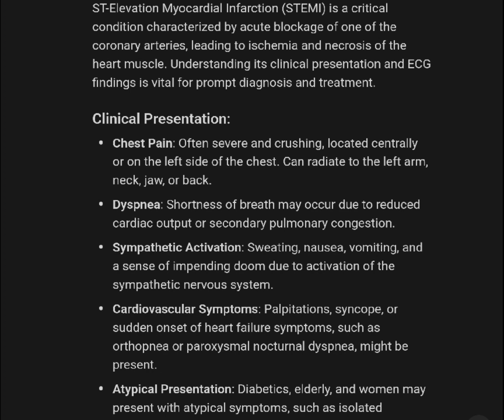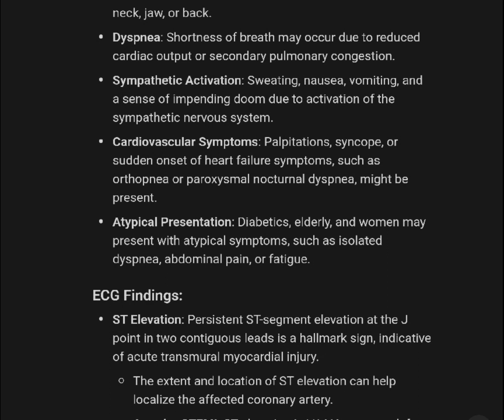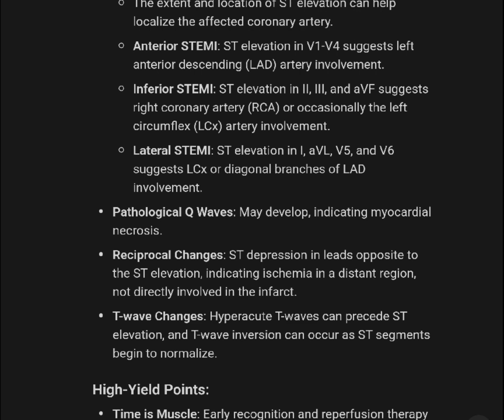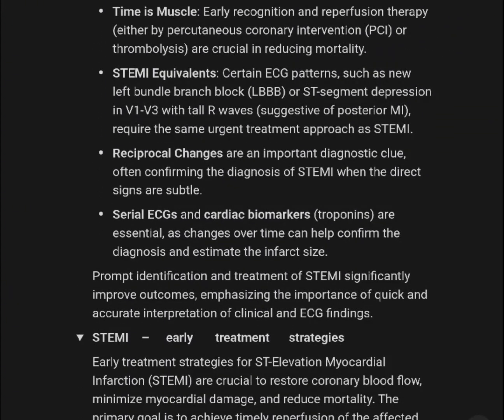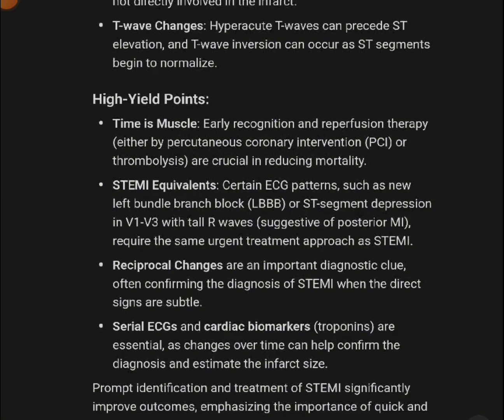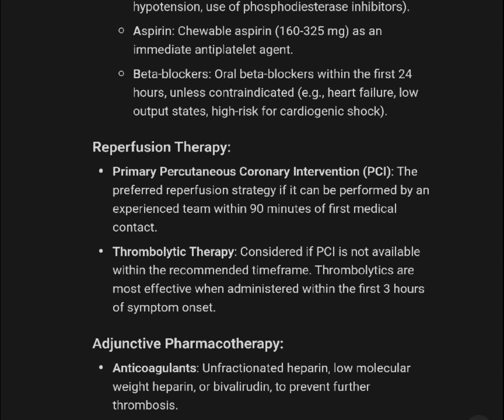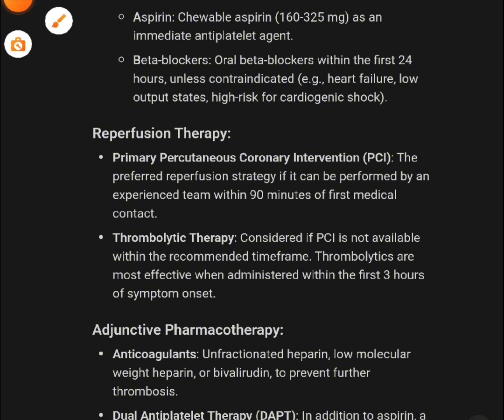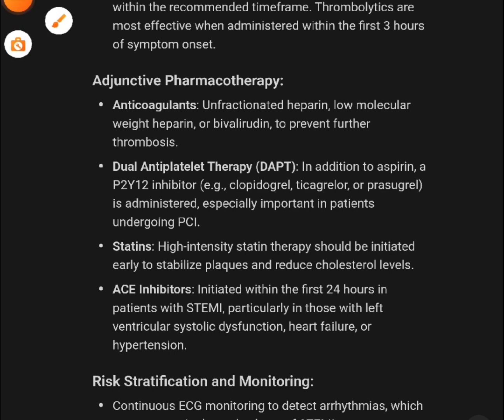about STEMI - cardiology oral exam